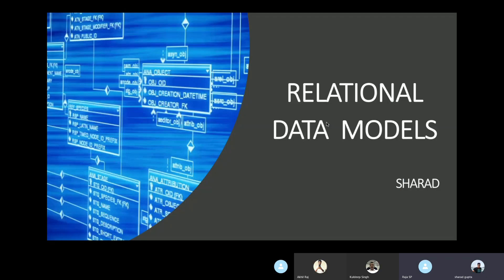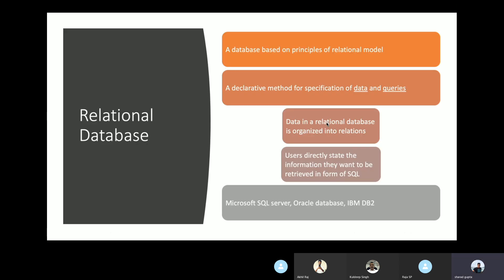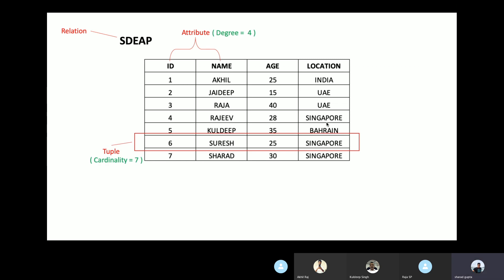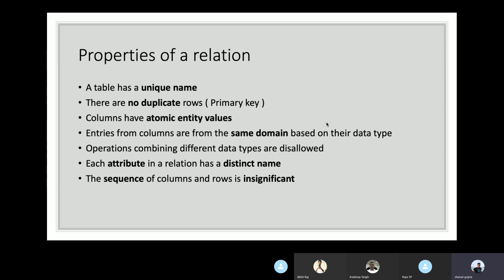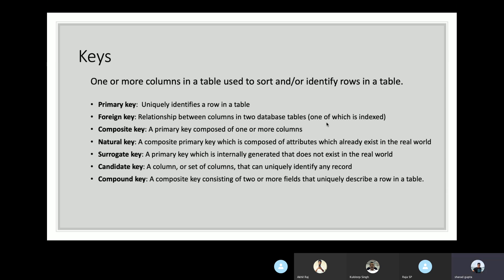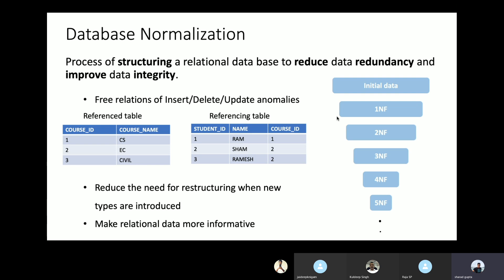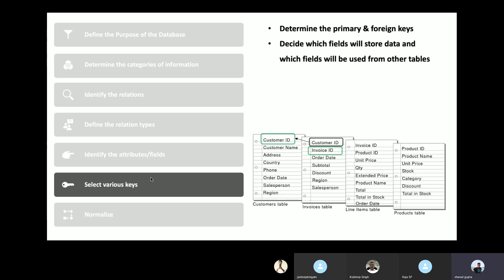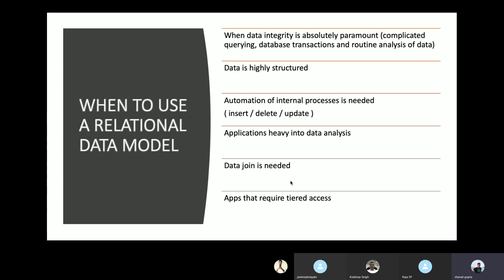Relational Data Models - Sharad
Ralational Data Models by Sharad